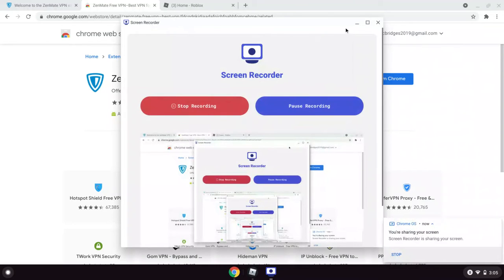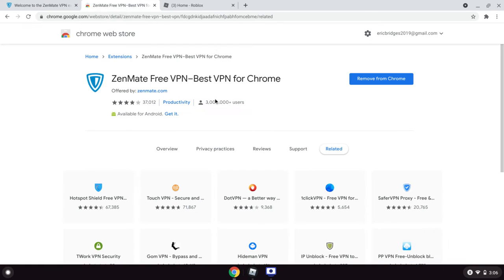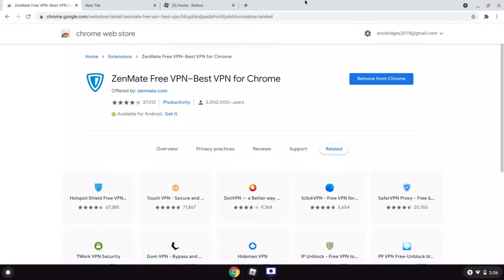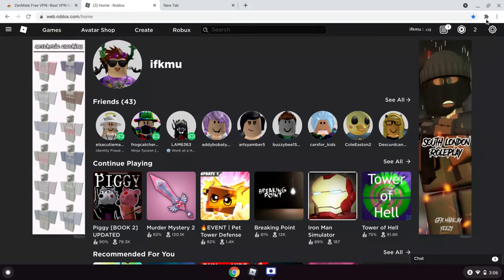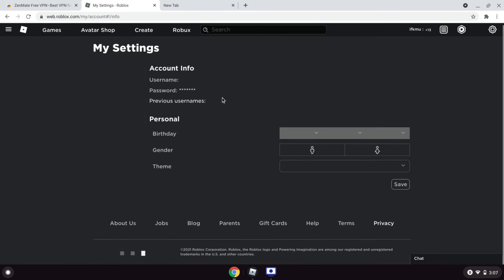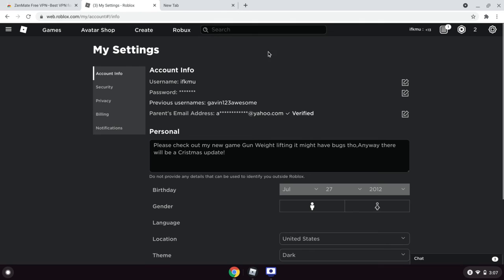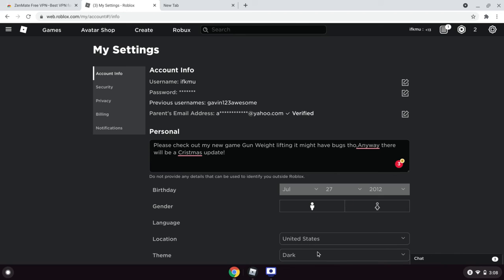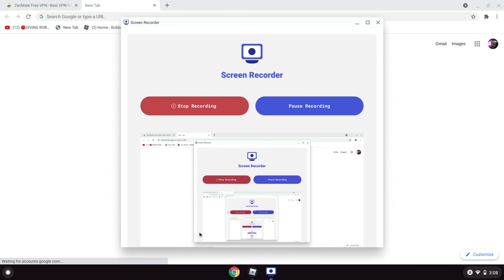How to get rolox display names [You can't get them anymore]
to change contry